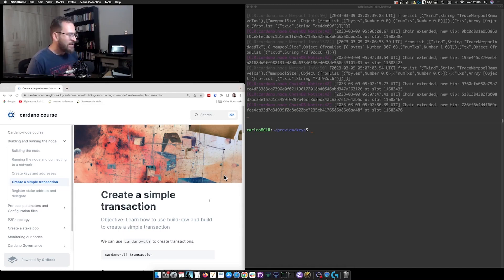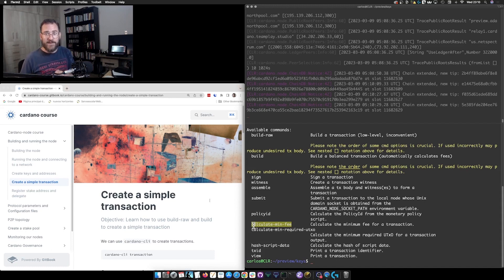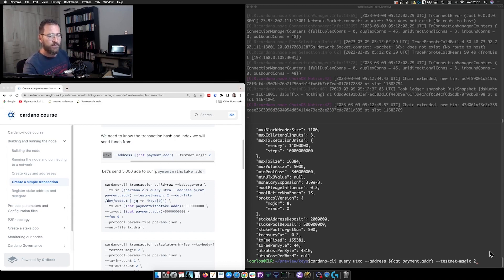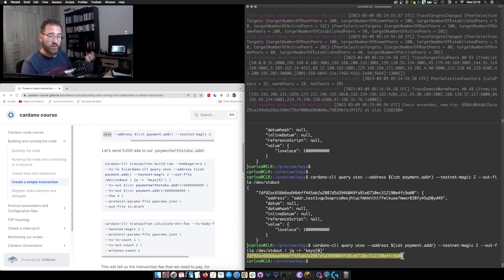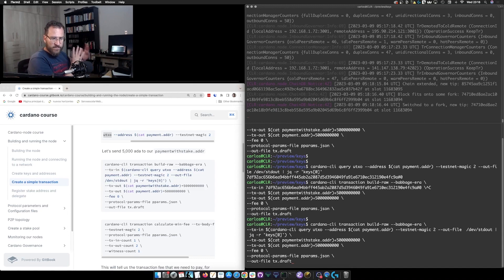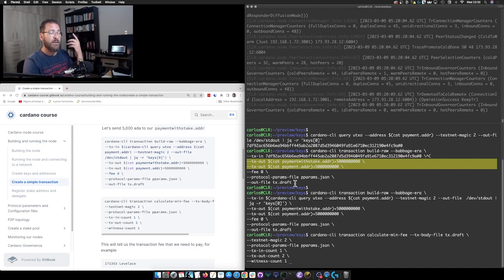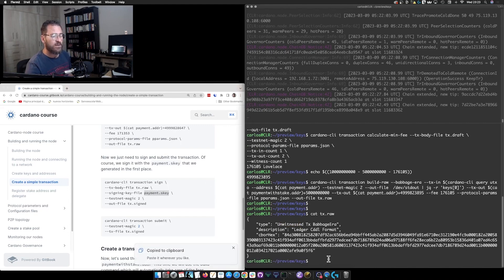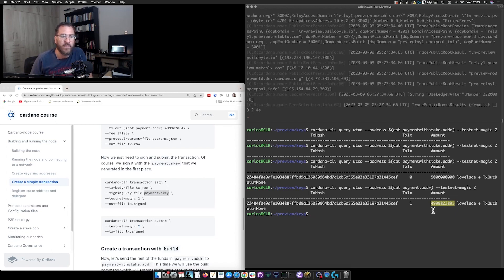Node course | Simple transactions using the "build-raw" command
We will learn how to build, sign and submit a simple transaction using the build-raw command from the cardano-cli. When using this command we need to calculate the fees and balance the transaction manually.